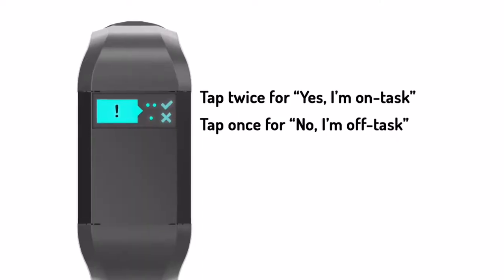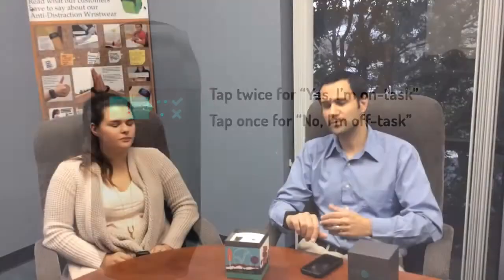Quick Tips About Your New Revibe Connect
This video explains some quick tips about how to use Revibe Connect. From tapping to syncing, this video gives a good overview of important points to know before you get started wearing Revibe Connect.